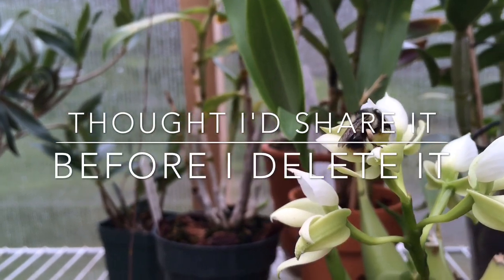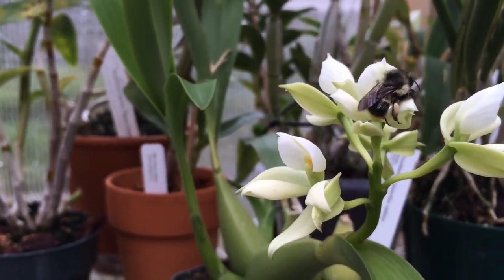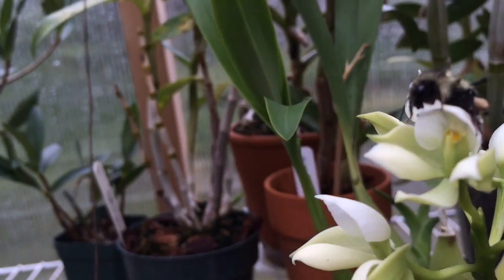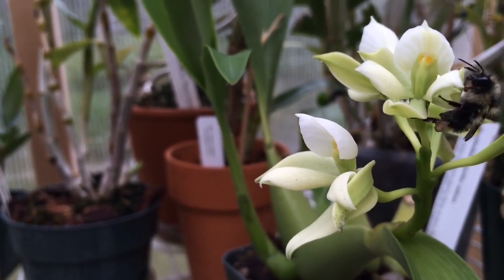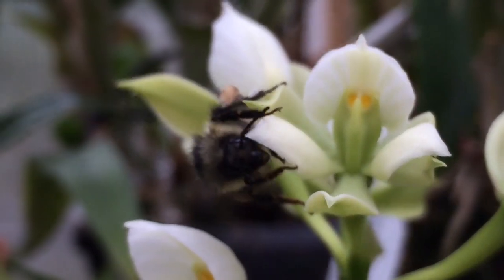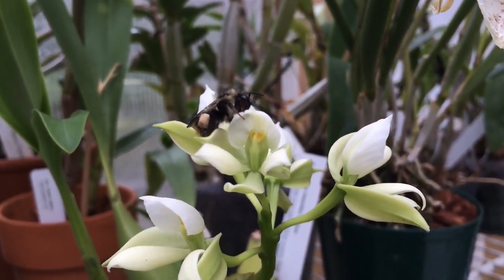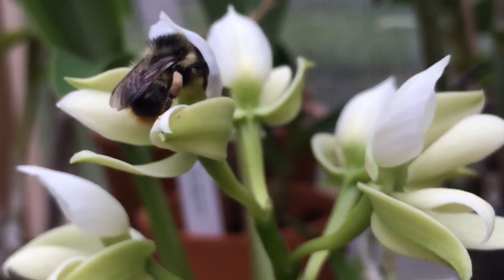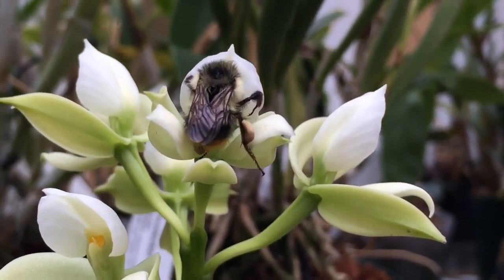Quick clip: Bumble Bee pollinating an Encyclia radiata or Prostechea radiata orchid last summer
Bumble bee pollinating an Encyclia radiata or Prostechea radiata orchid last summer